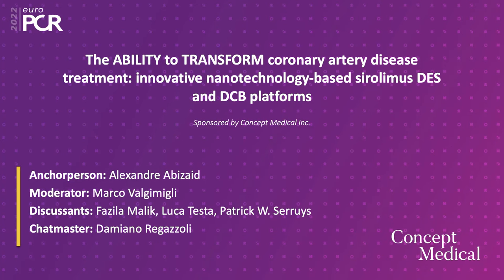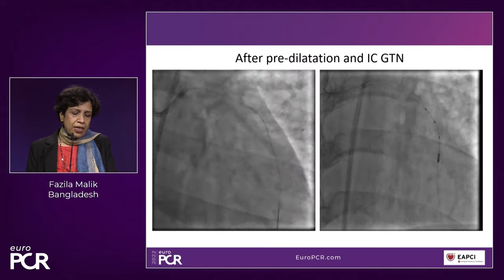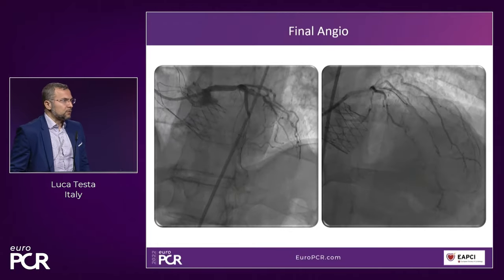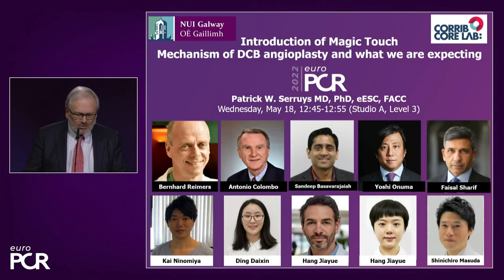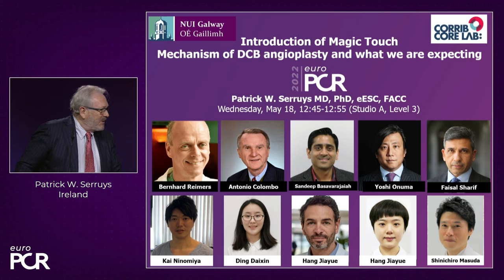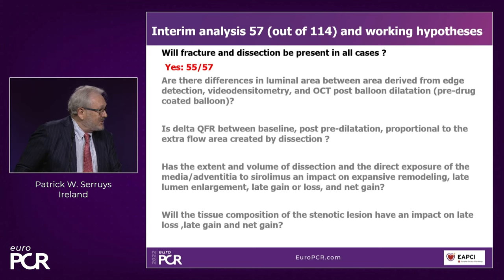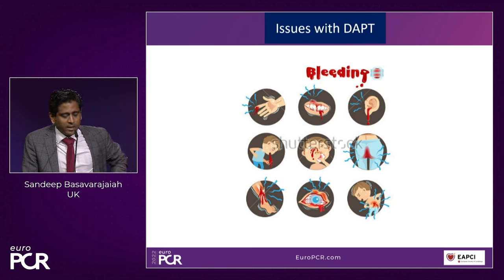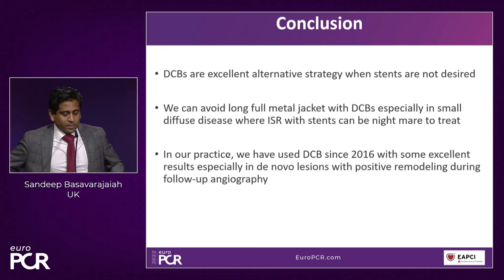ABILITY to TRANSFORM treatment: innovative nanotechnology-based sirolimus DES and DCB... EuroPCR2022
Alexandre Abizaid, Marco Valgimigli, Fazila Malik, Luca Testa, Patrick W. Serruys, Damiano Regazzoli, Kumar Prathap, and Sandeep Basavarajaiah take turns in this session to discuss two innovative technologies: a stent platform with nanotechnology and a novel drug-coated balloon (DCB). These novel technologies both have unique features that could change daily practice and improve outcomes.